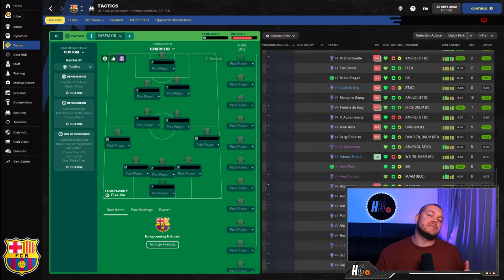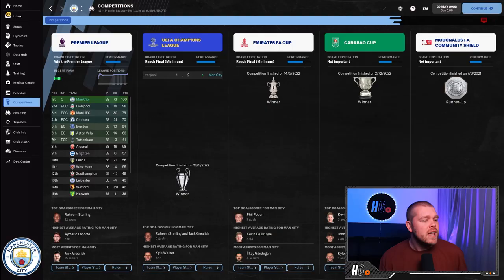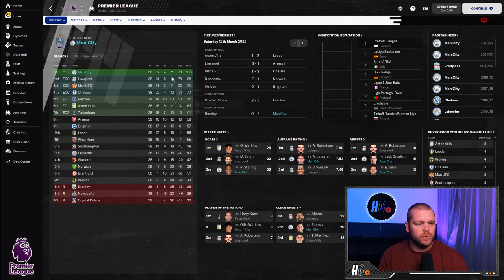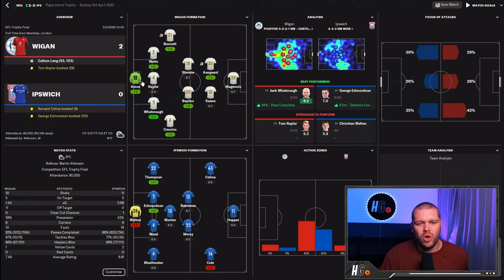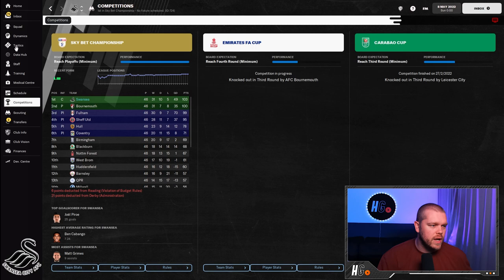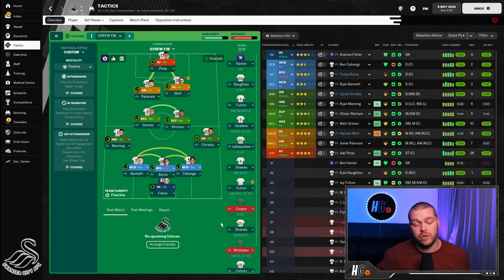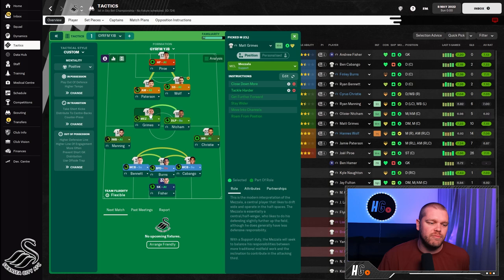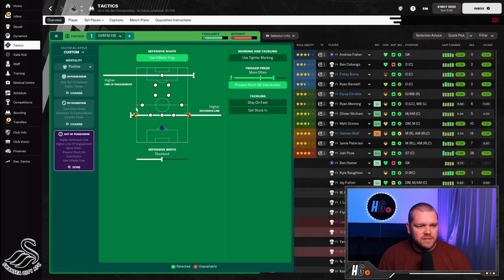FM22 SWANSEA TACTIC RECREATION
🏆LATEST YT SUB: WoOoW wappah
GYRFM is back with his take on the current Swansea tactic that saw them pick up the double against Cardiff City this season.

We've tested this tactic with Manchester City, Barcelona, Swansea and Wigan and it's had some fantastic results!

𝘼𝙗𝙤𝙪𝙩 𝙈𝙚